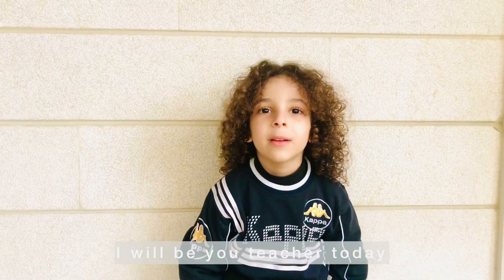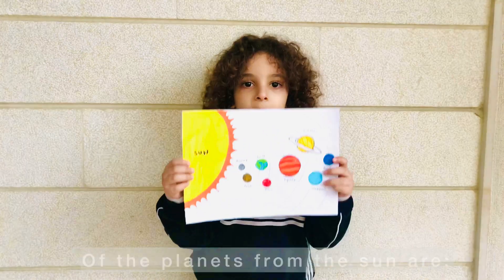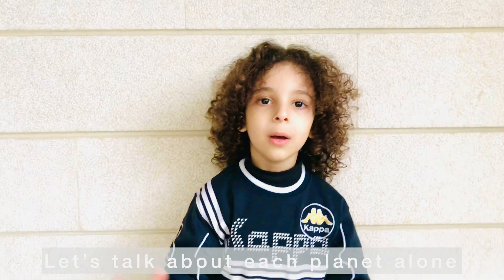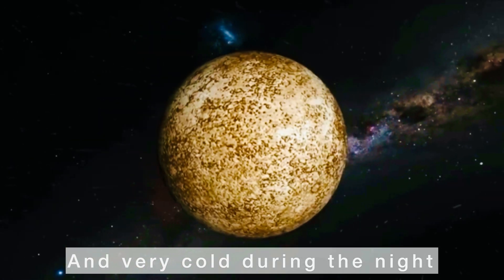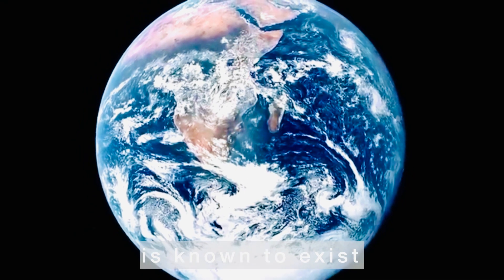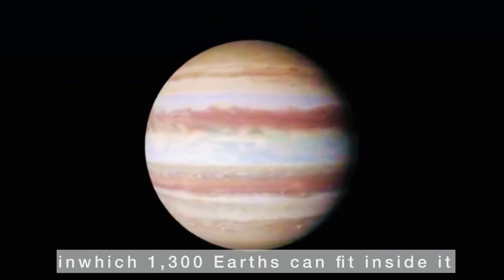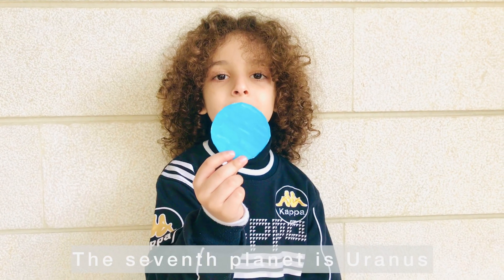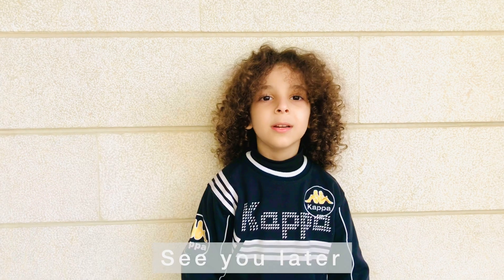Learn About The Solar System With Adam - Planets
Welcome to Adam's first video!